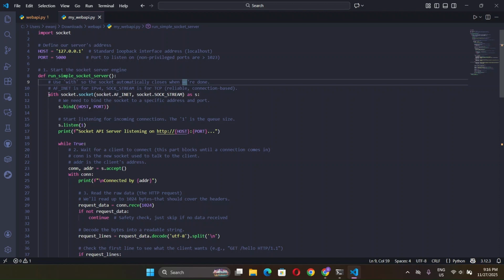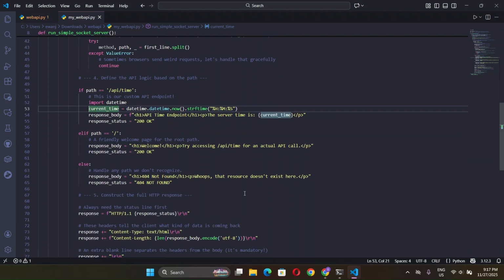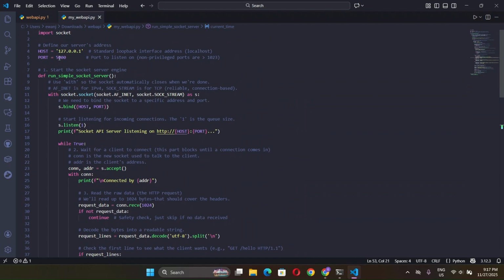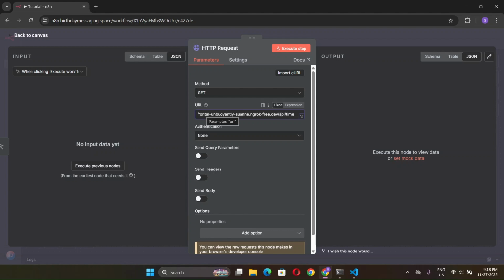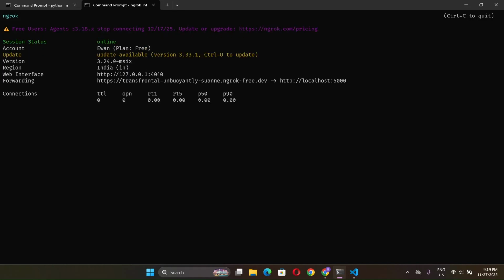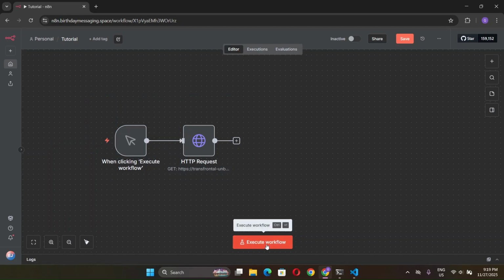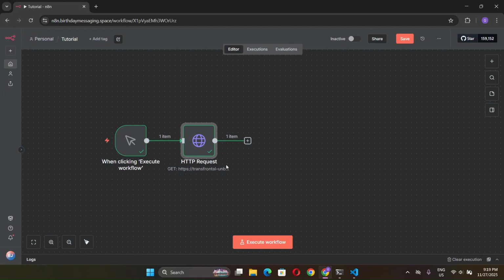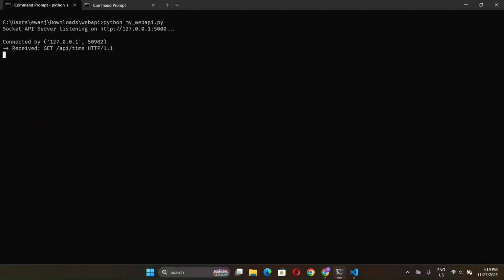How APIs Work: A Simple Explanation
Ever wondered how APIs (Application Programming Interfaces) truly work? They're the silent backbone of the modern web, allowing different applications to communicate and share data seamlessly. In this video, we break down the fundamentals of APIs, making it easy to understand even if you're new to web development!

We start by looking at a high-level API created with Flask, demonstrating how endpoints like `/api/hello` are defined. Then, we dive deeper into the mechanics by showing you how to call an API using Python's `socket` library, giving you a glimpse into what's happening under the hood.

Learn how to expose your local API to the internet using tunneling tools like ngrok, perfect for testing and integration with services that can't access local IP addresses. Watch as we set up a server, tunnel it, and successfully request data from our custom API, receiving the current date in real-time.

Whether you're a beginner curious about the web's infrastructure or a Python enthusiast looking to understand API interactions, this video provides a clear, overarching summary. After watching, you'll have a much better grasp of how APIs function and how you can start building and interacting with them.